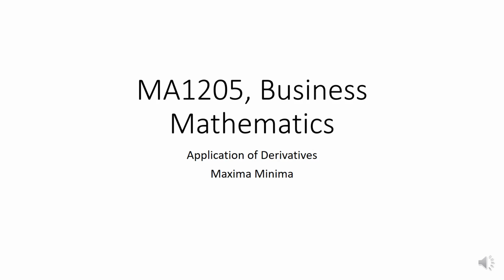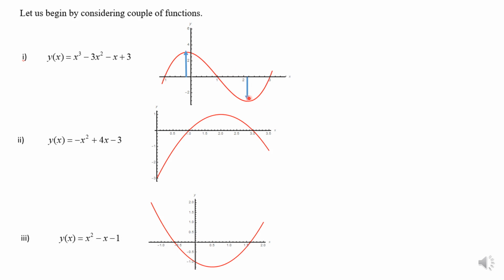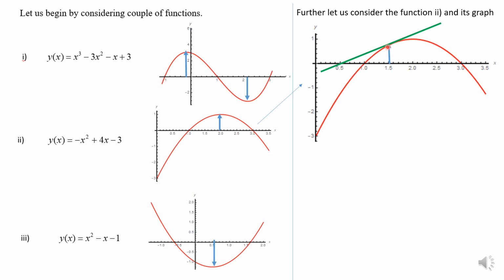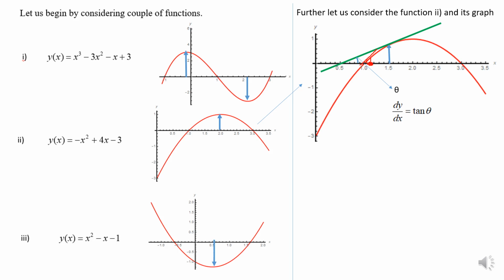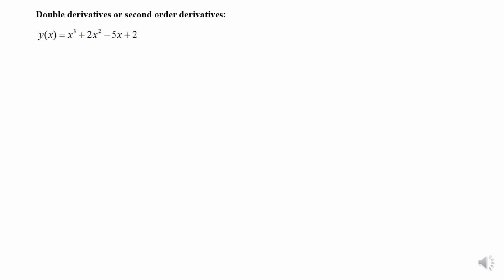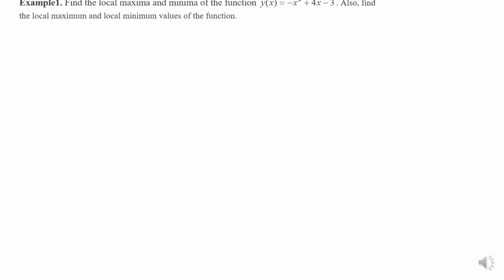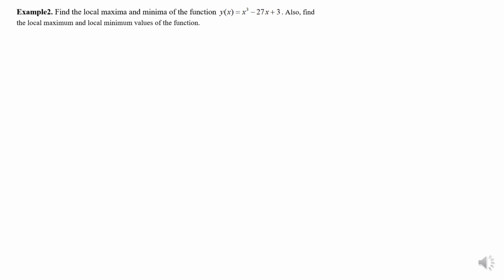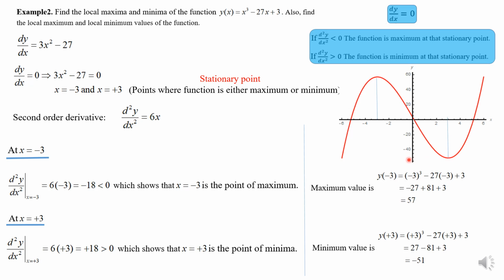Maxima Minima, working rules with detail solved problem.